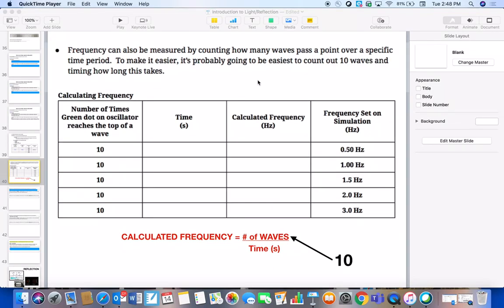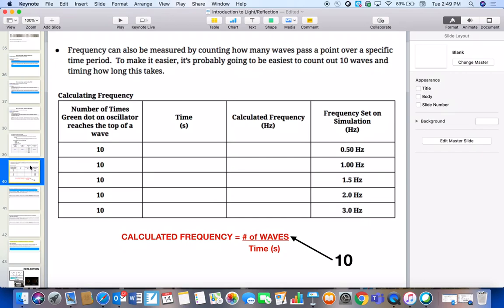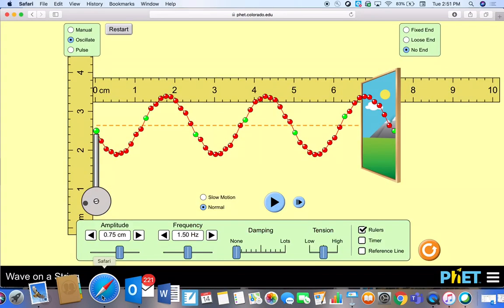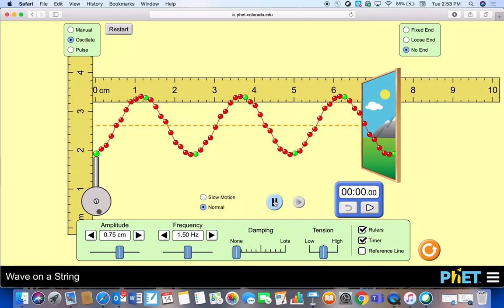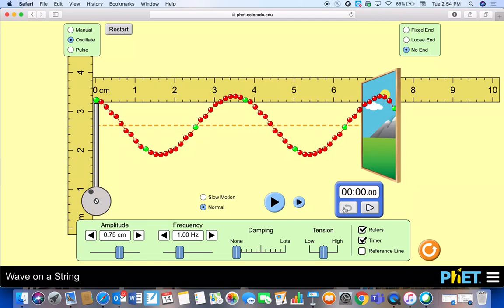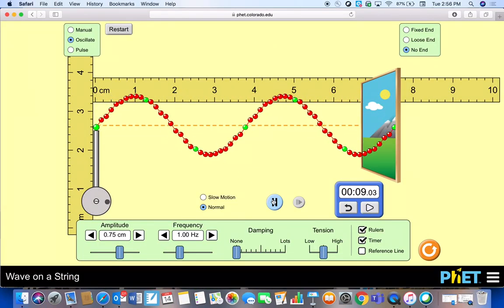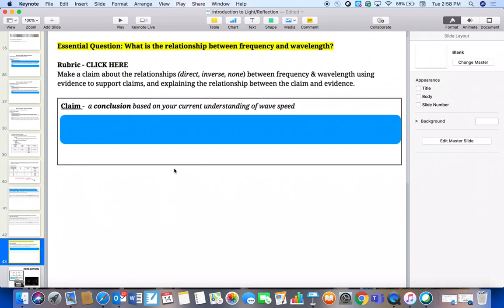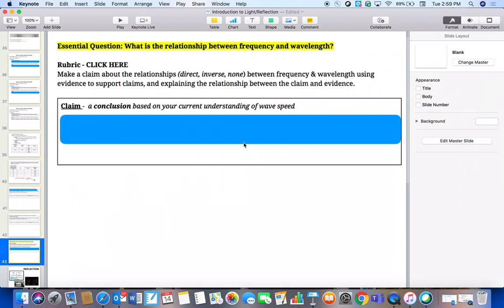Waves on a String - Video #2 Ms Kislow